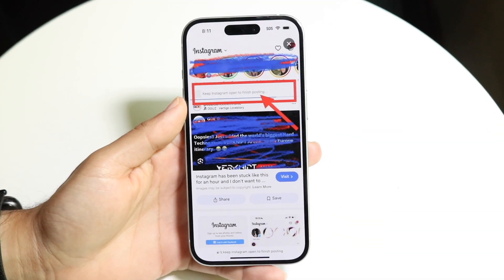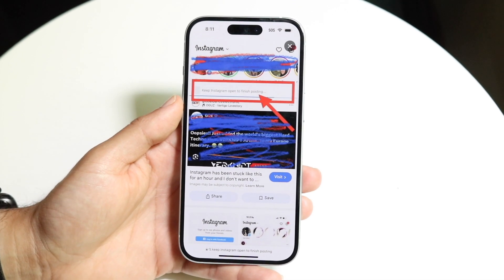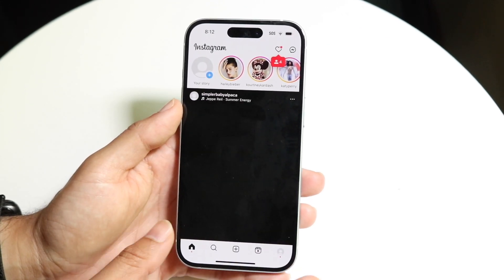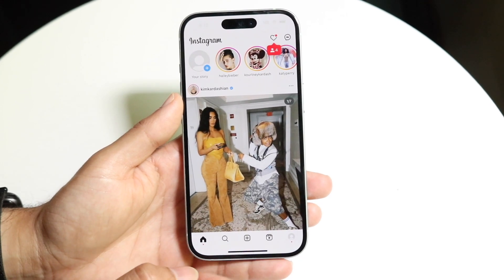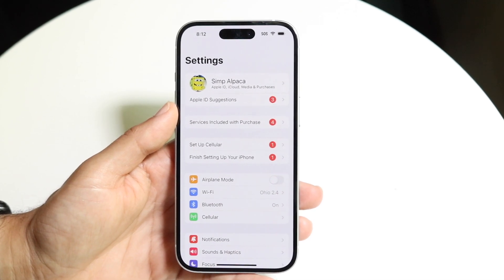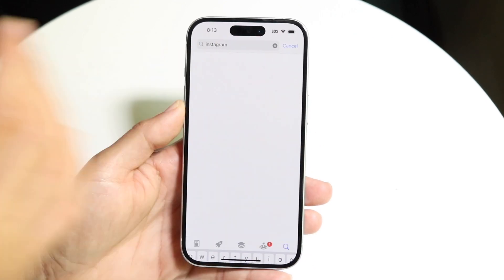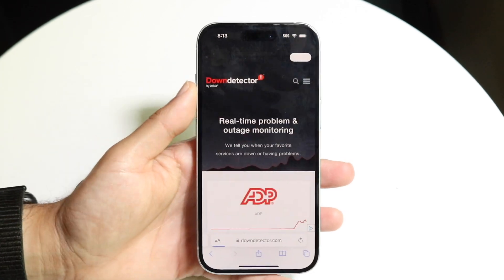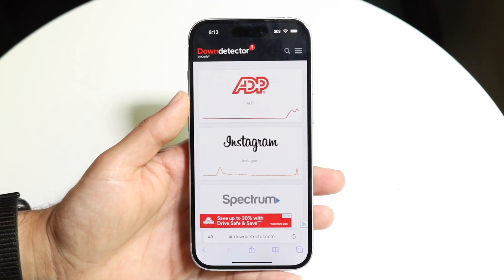How To FIX Keep Instagram Open Error! (2024)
Here is exactly How To FIX Keep Instagram Open Error! (2024)